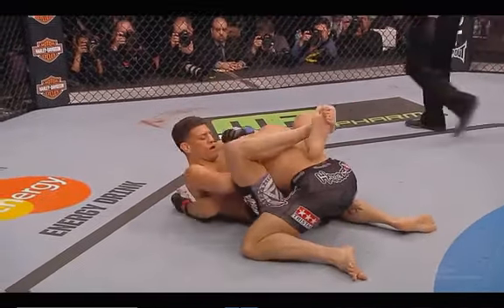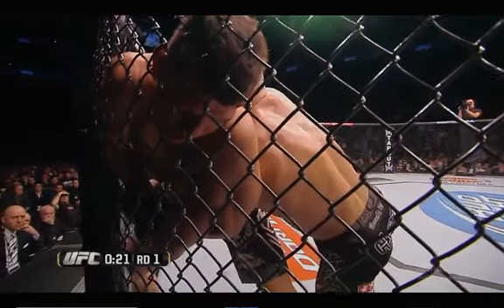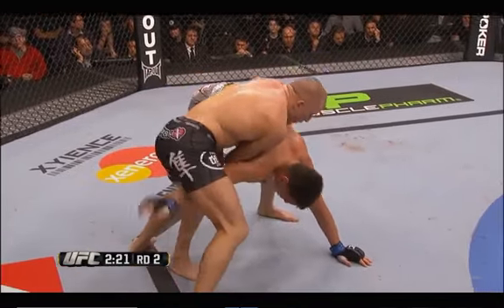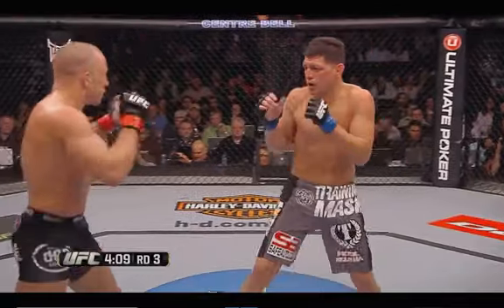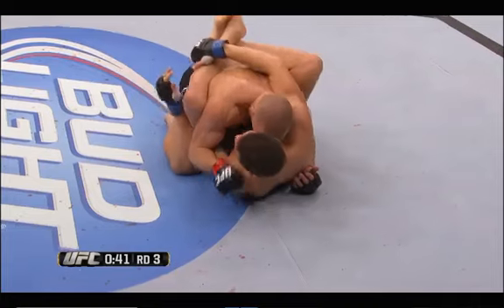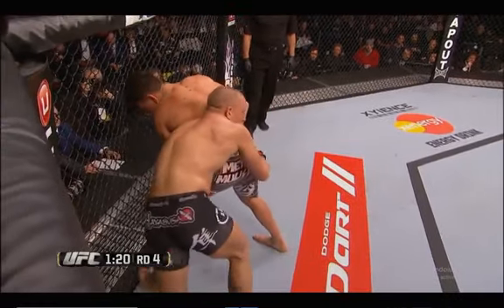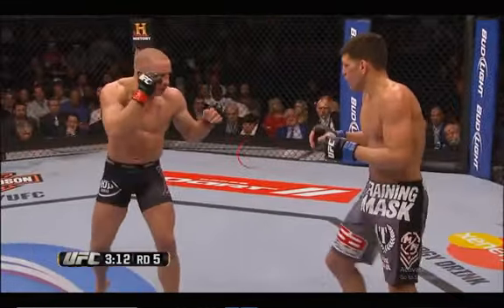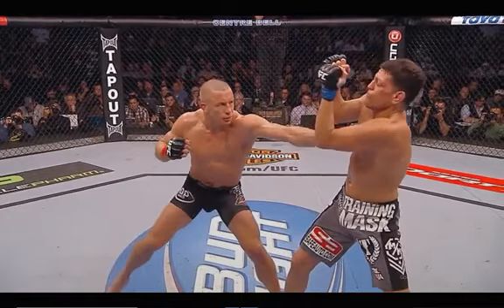GSP VS Nick Diaz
Great win from george